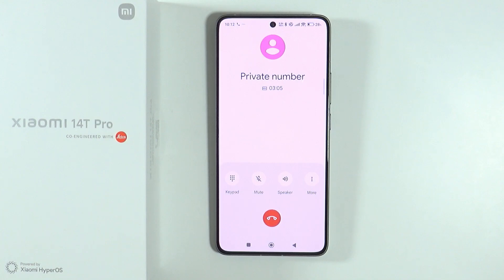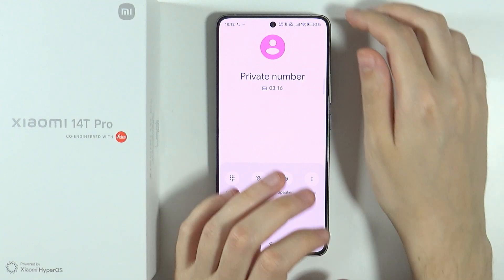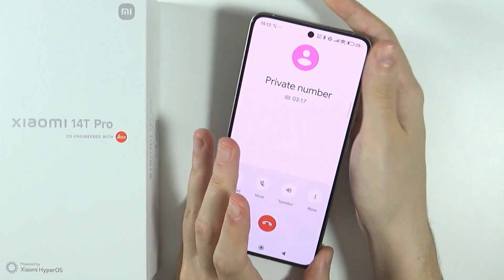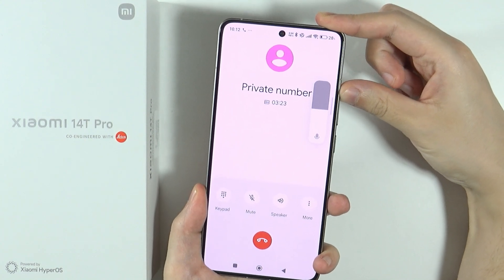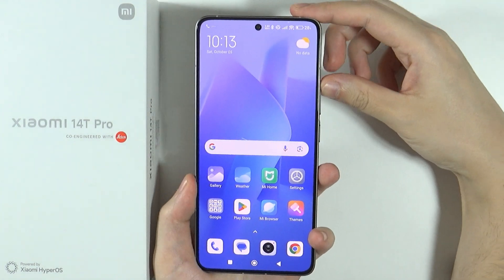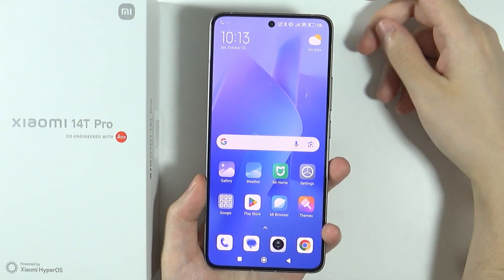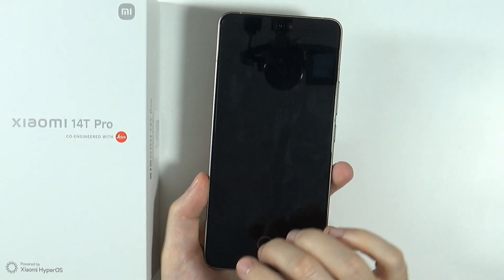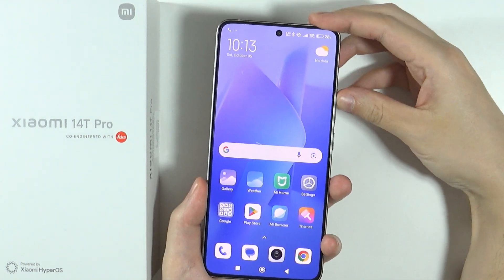Xiaomi 14T/14T Pro: How to Change Caller Volume Level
In this concise tutorial, we’ll explain how to adjust the caller volume level on your Xiaomi 14T or 14T Pro. Discover the simple steps to customize your sound settings for a clearer and more comfortable calling experience. Follow along to optimize your audio preferences!